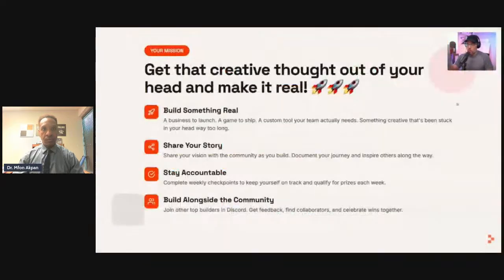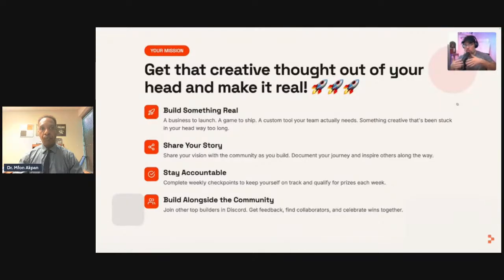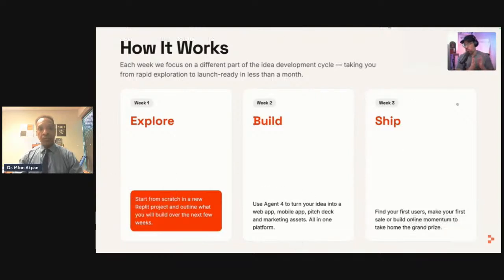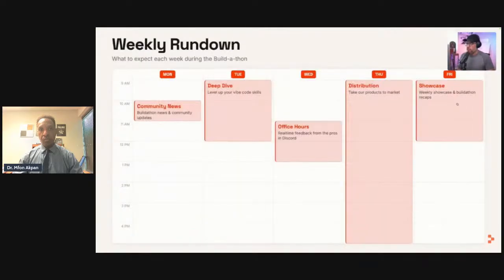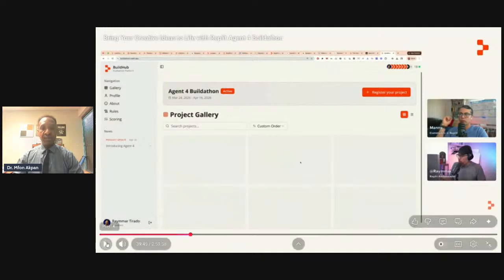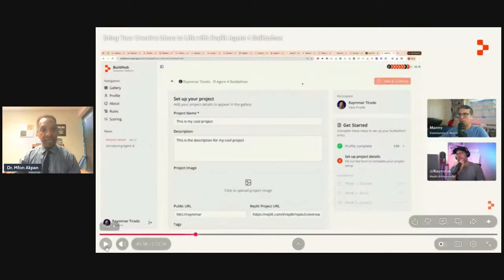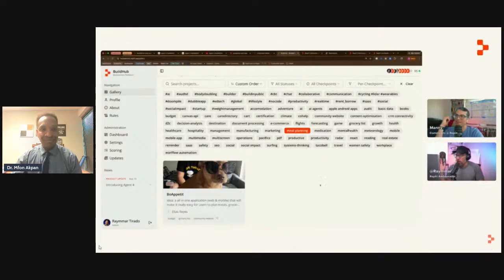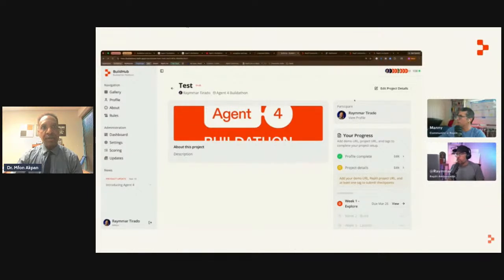Replit Agent 4 is INSANE! (Build Entire Apps in Seconds 🚀)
Replit Agent 4 has officially changed the game. In this video, I’m putting the newest agent to the test to see if it can actually build, deploy, and scale a full-stack application from a single prompt.

We’re looking at the new reasoning engine, the improved UI/UX capabilities, and why this might be the end of "manual" coding as we know it.

🔥If you're looking to build your SaaS faster than ever, you need to see this.